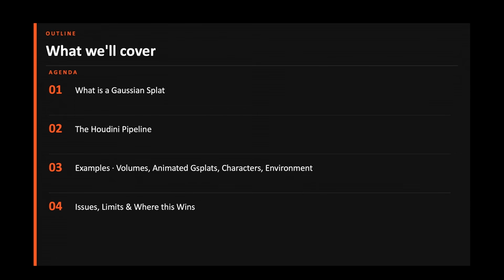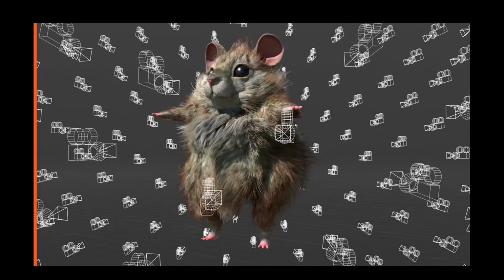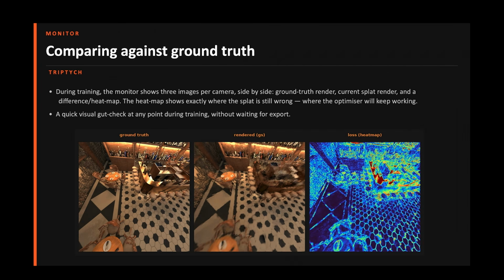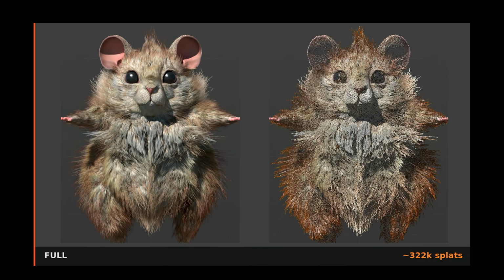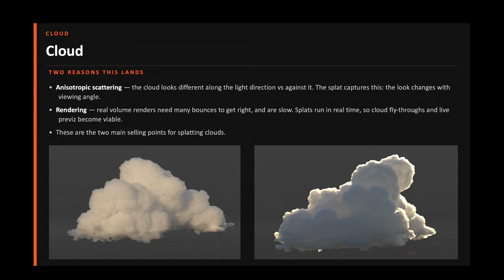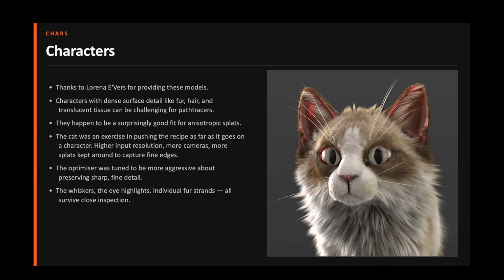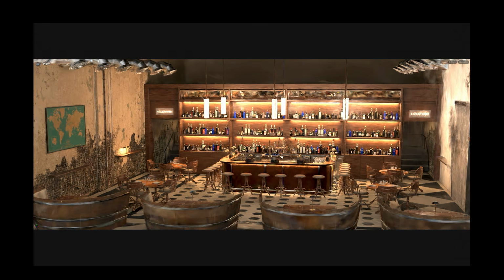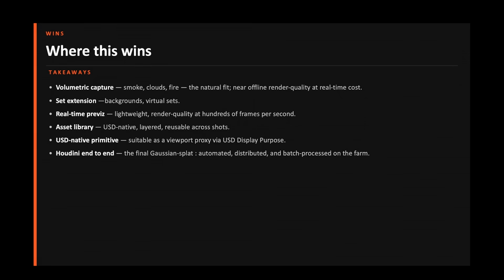H22 - Gaussian Splats | Peter Sanitra | Houdini 22 HIVE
Want to master the future of real-time 3D capture?

Peter Sanitra from Nvidia dives into Houdini 22's groundbreaking, end-to-end automated Gaussian Splatting pipeline. He breaks down how these point-based anisotropic ellipsoids use spherical harmonics to fake hyper-realistic, view-dependent reflections, specular highlights, and complex volumetric effects like clouds and explosions at a fraction of the standard file size. Peter shows off how to train custom splats using SideFX's native Solaris recipes, animate them seamlessly using traditional rigging and point-deformation tools, and even relight them procedurally inside Copernicus using trained normal and albedo maps.

00:00 - Intro & What Are Gaussian Splats?
01:51 - Stacking Opacities, Parallax, and Fine Fur Details
03:52 - SideFX's Native Solaris Splatting Recipe
05:54 - Gathering Ground Truth Renders & Extra Feature Training
08:20 - Training Strategies: Default vs. Monte Carlo
11:09 - Tracking Loss Metrics & Splat Count Quality Comparison
16:07 - Volumetric Wins: High-HDR Explosions & Instant Clouds
21:28 - Animating Splats Natively & The New USD Schema
24:39 - Environment Capture & The Camera Placement Problem
34:39 - Q&A: Relighting Splats in Copernicus vs. Solaris